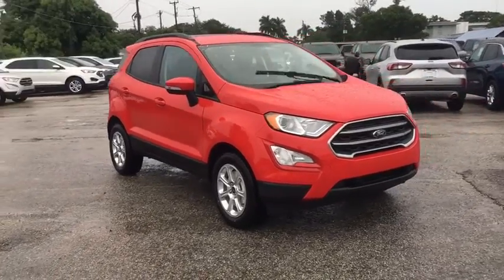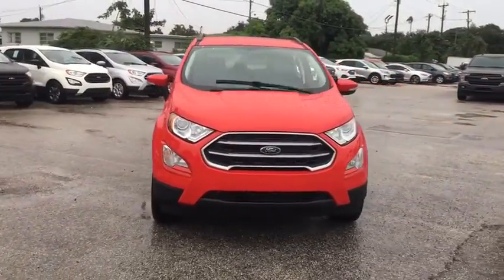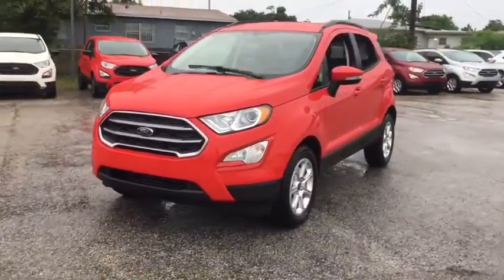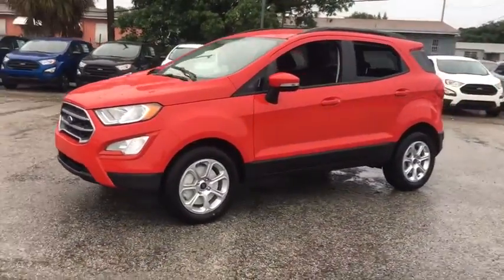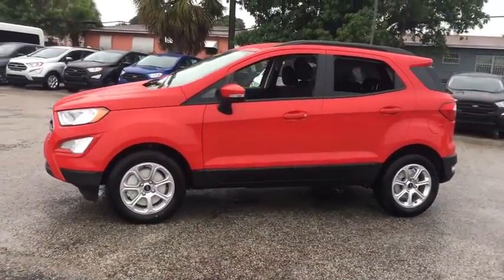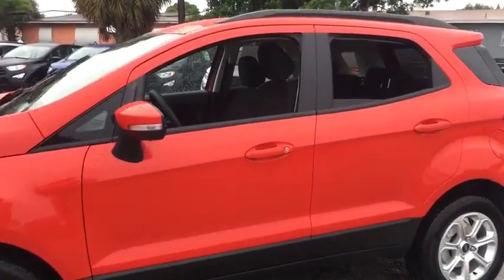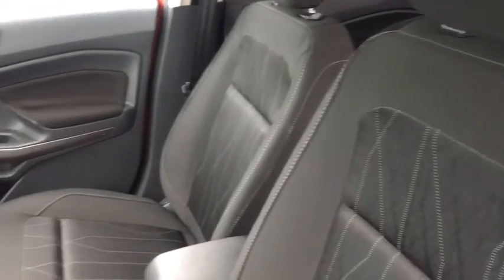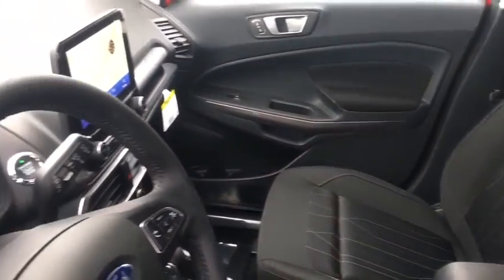2020 Ford EcoSport Miami, Kendall, Miami Gardens, North Miami Hialeah FL LC387273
Race Red New 2020 Ford EcoSport available in Miami, Florida at Metro Ford Miami. Servicing the Kendall, Miami Gardens, North Miami, Hialeah, FL area.

***LOWEST PRICES EVERYDAY AT METRO FORD MIAMI***brbrRecent Arrival! Race Red 2020 Ford EcoSport SE EcoBoost 1.0L I3 GTDi DOHC Turbocharged VCT FWD 6-Speed Automatic 27/29 City/Highway MPG 2020 Ford EcoSport SE in Race Red vehicle highlights include, Electronic Stability Control, Equipment Group 200A, Exterior Parking Camera Rear, Fully automatic headlights, Panic alarm, Rear Parking Sensors, Remote keyless entry, Speed control, Steering wheel mounted audio controls, Wheels: 16 Shadow Silver-Painted Aluminum.brbrbr***JOIN THE METRO FORD FAM PROGRAM TODAY*** Your price when financed through Ford Motor Credit.  Price includes: $4000 - Retail Customer Cash. Exp. 11/03/2020 $500 - Ford Credit Retail Bonus Customer Cash. Exp. 11/03/2020